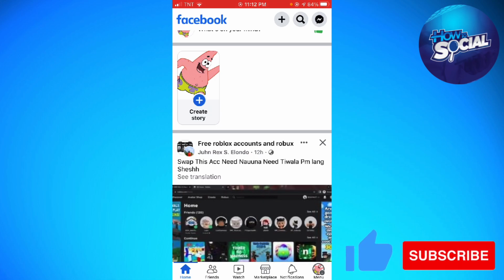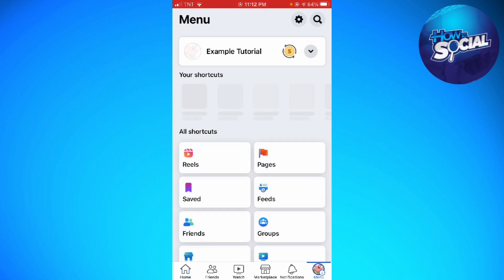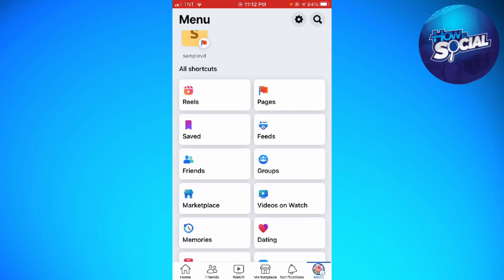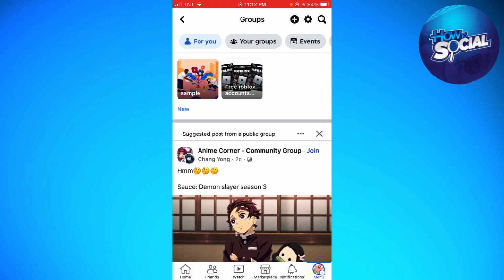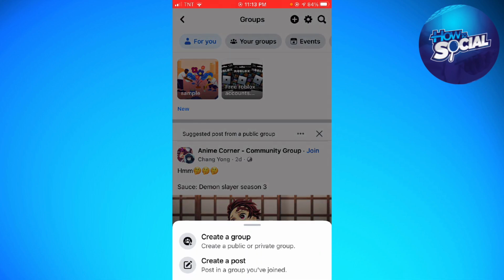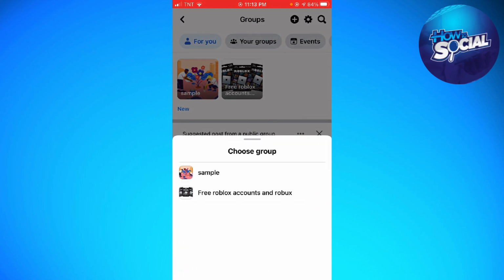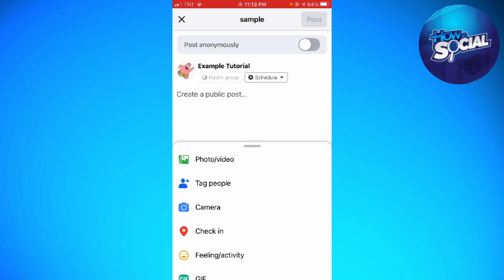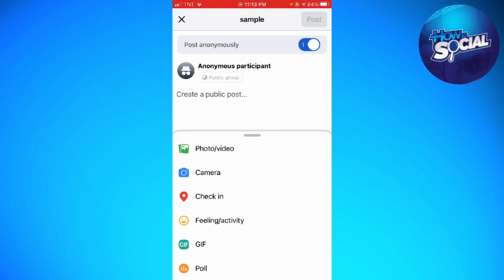How To Post Anonymously On Facebook Group (2023 Guide)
Learn How To Post Anonymously On Facebook Group (2023 Guide).In this tutorial, you will learn how to post anonymously on a Facebook group. Facebook is a social media platform that allows users to share their thoughts, opinions, and content with their friends and communities. However, some users may wish to remain anonymous when posting in groups for various reasons.

Here's how to post anonymously on a Facebook group:

Log in to your Facebook account and navigate to the group you want to post in.
Click on the "Write Something" box at the top of the group page.
Type your post as you normally would, but do not include any identifying information.
Click on the three dots (ellipsis) in the bottom right corner of the post box.
Select "Turn off commenting and reactions" to disable comments and reactions on your post.
Click "Post" to publish your anonymous post to the group.
It's important to note that while you can post anonymously in a Facebook group, group administrators can still see your name and profile picture. However, other group members will not be able to see your identity.

We hope this tutorial was helpful in showing you how to post anonymously on a Facebook group.